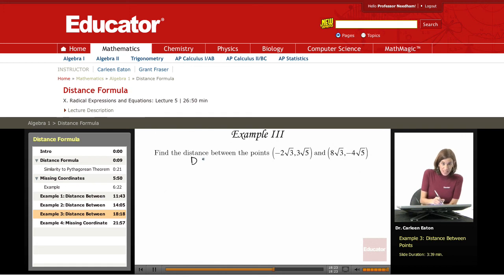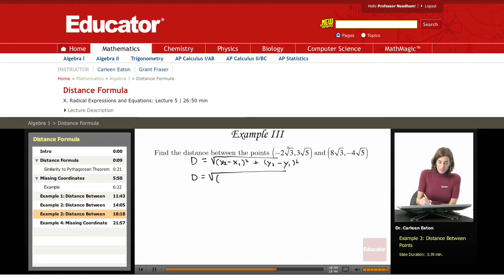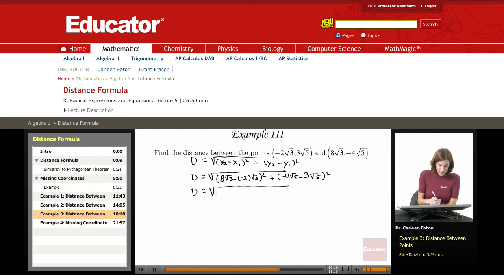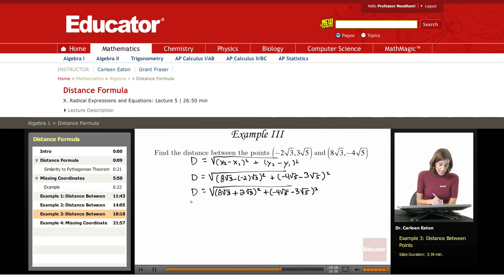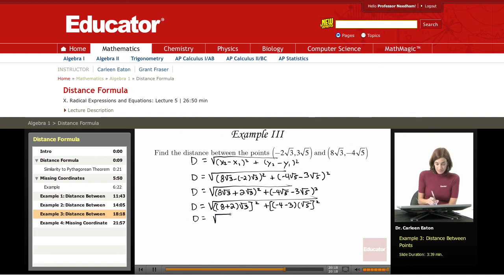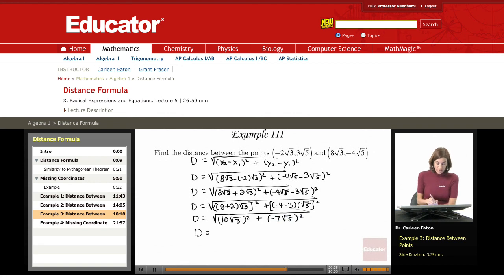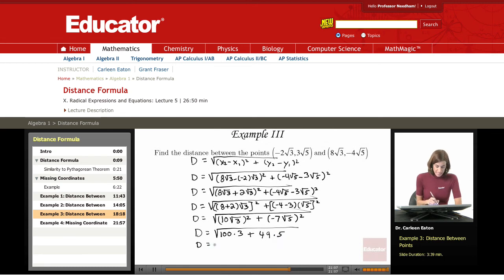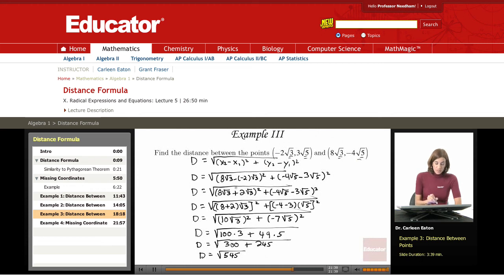Algebra: Distance Formula